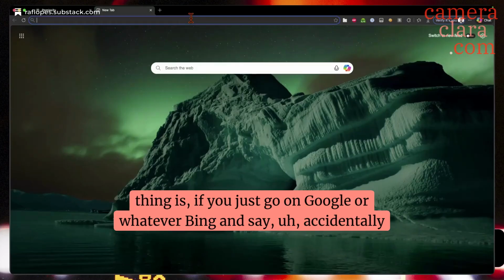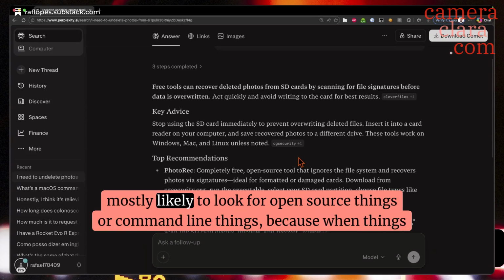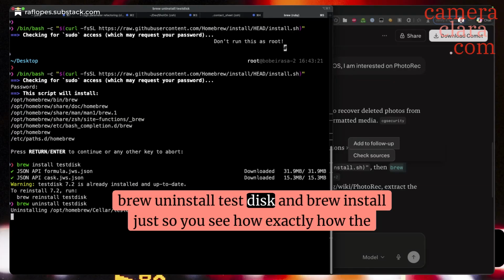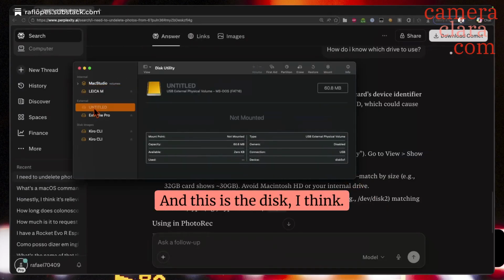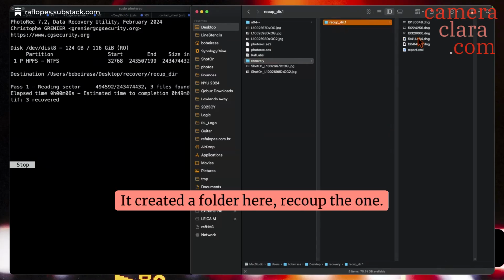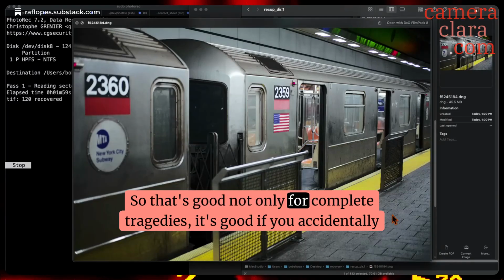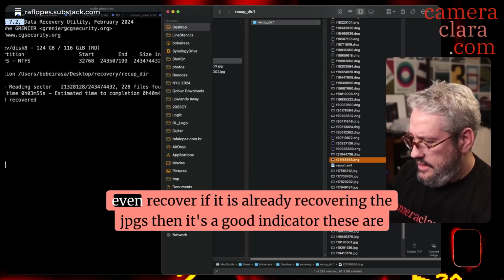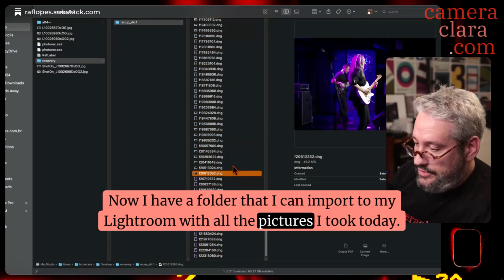Video tutorial: How to un-delete photos from your SD card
Never know when you might need it ¯\_(ツ)_/¯